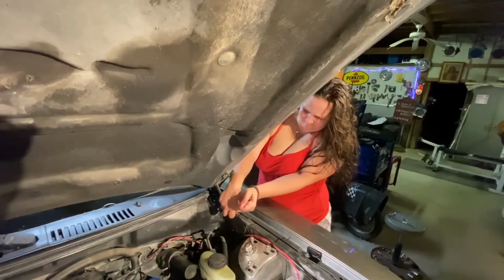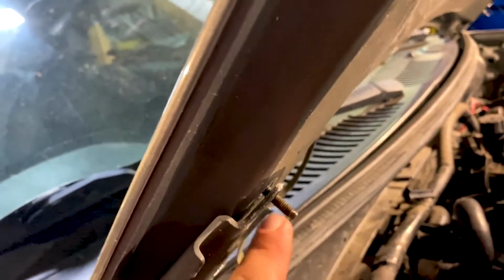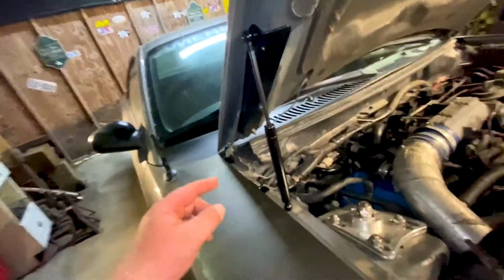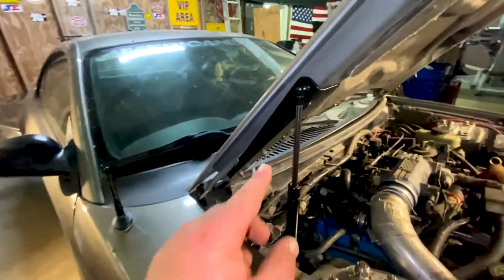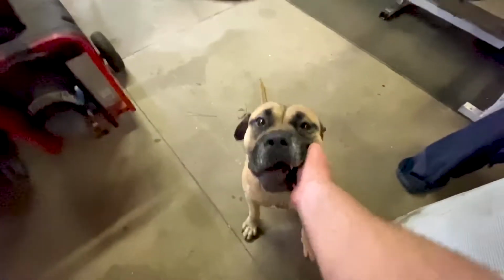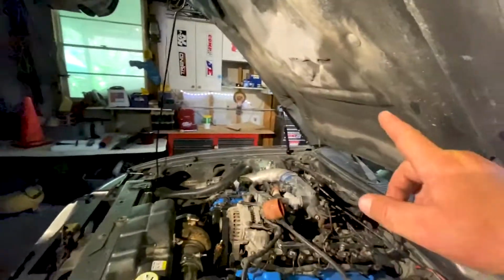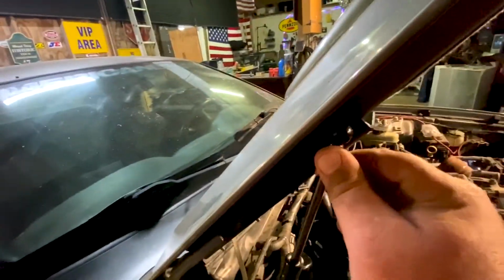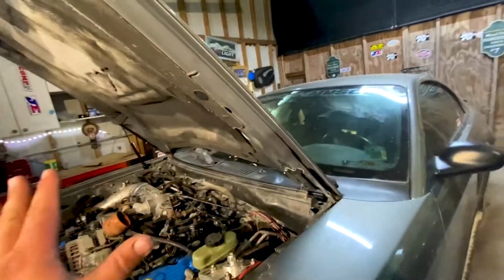99-04 mustang Hood Strut install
NEW Edge Mustang hood Sturt install with the wife well at first there is some work to be done watch this so it doesn't happen to you.